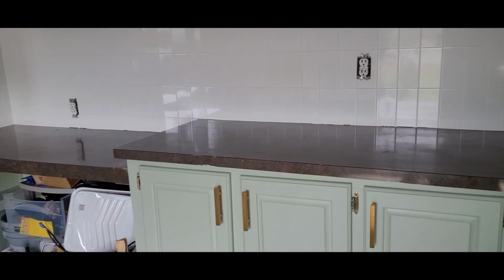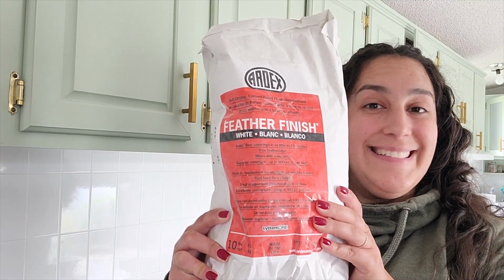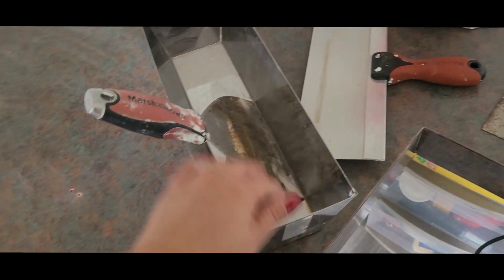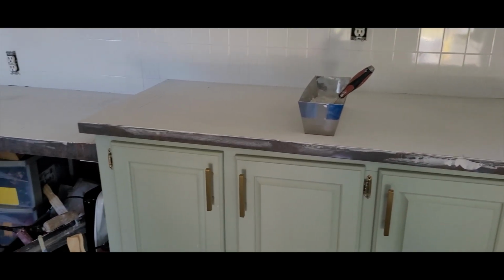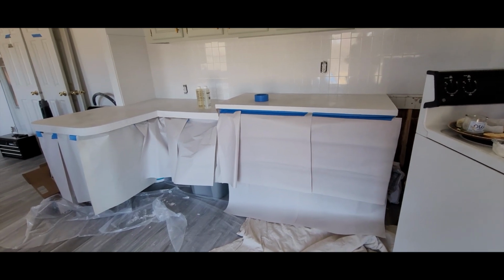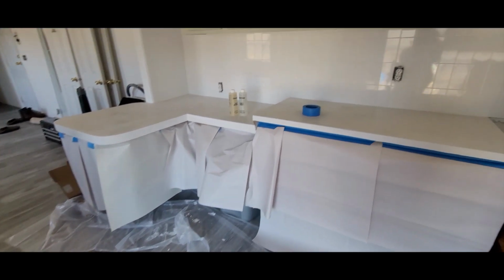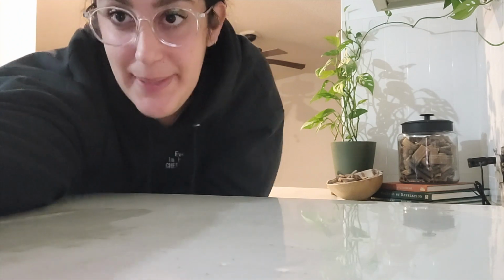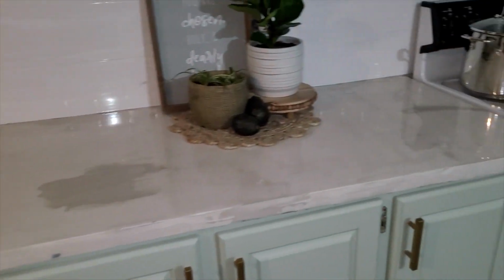DIY Concrete Countertops using Feather Finish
We are Karen and David, a young couple who have dreamed of creating a life where we are mostly self sufficient and as debt free as possible. In hopes of reaching this goal, we decided to leave our comfortable apartment in October of 2020 and move into a 6ft x 20ft camper until we could purchase land. In August of 2021 we were able to find and purchase this beautiful land that we now call home. In January 2022 we purchased the property next to us which had this mobile home and all the amenities that we needed. After a year and a few months we moved into the mobile home and started renovating it which brings us to present day. Because debt free is a goal we decided to renovate this home instead of purchasing a new one. We hope that you feel welcomed into our journey and that we can inspire you in some way. Thank you so much for being here, God Bless you, Karen and David

-Have a gift sent to us from Amazon Wish List

One of our goals is to clean this pond. This in itself is very expensive and a huge task, which means we cannot do it ourselves. If you would like to donate to help us achieve this, you can do so here.